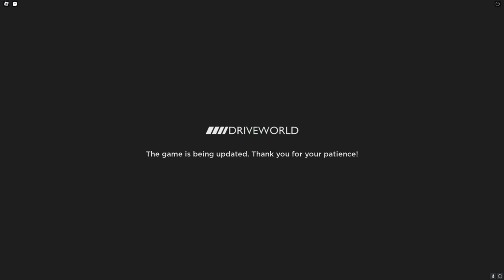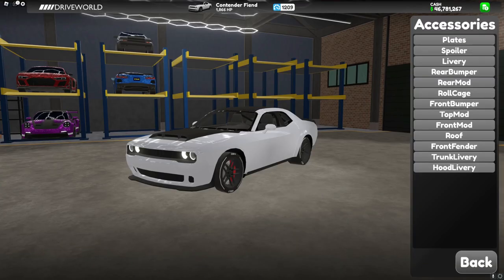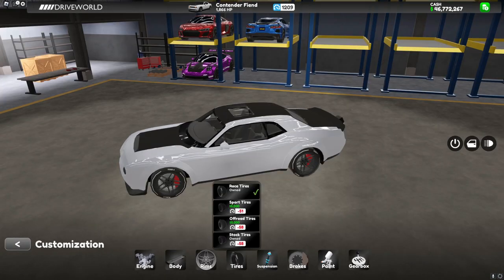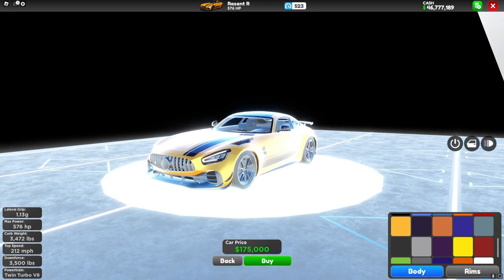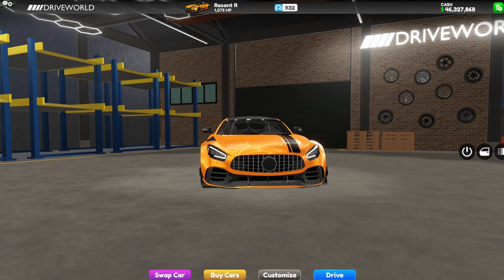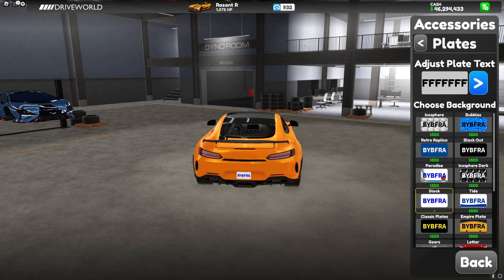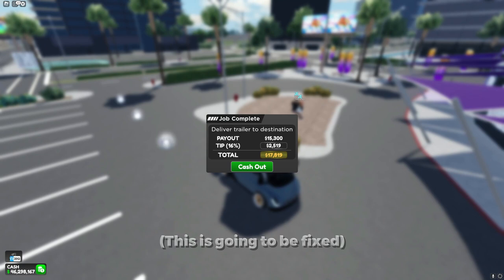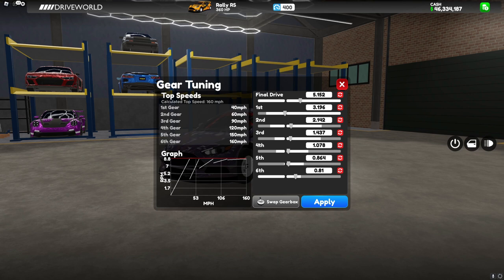Drive World's Easter Event?! (update video)